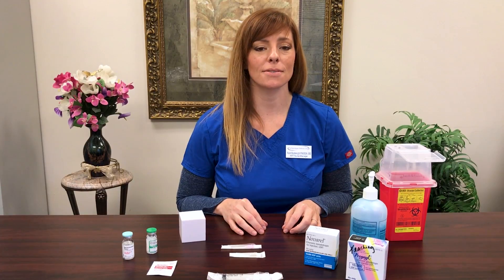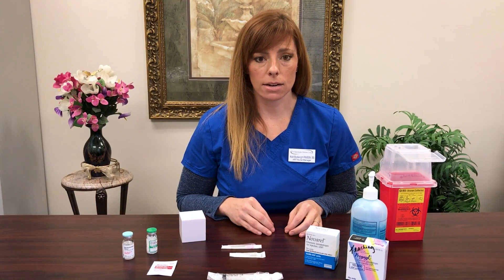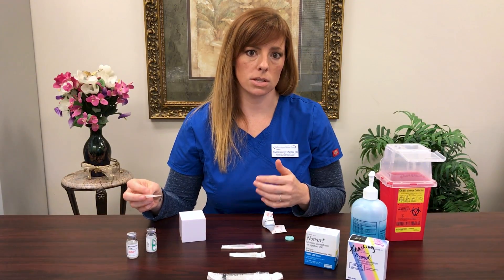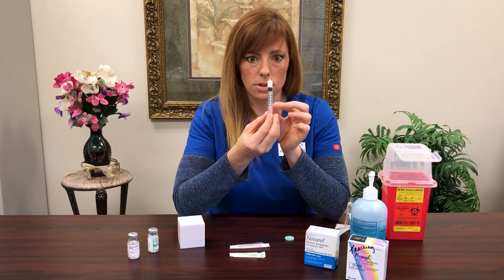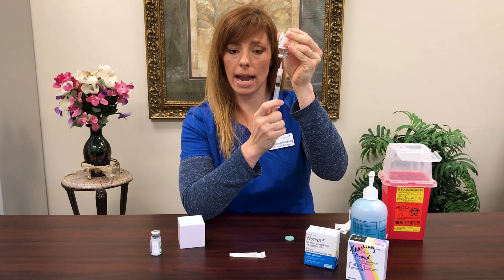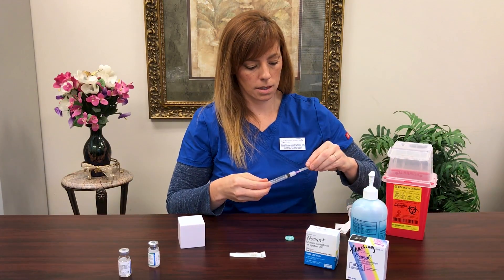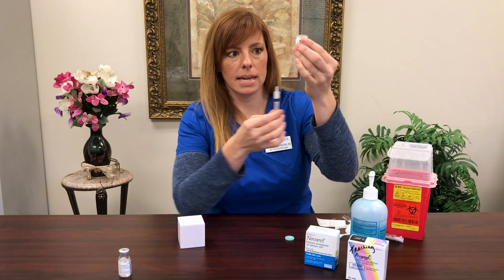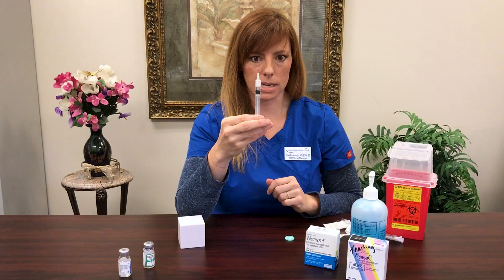HCG Medication Injection Information - The Reproductive Medicine Group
The physicians at The Reproductive Medicine Group may prescribe an HCG trigger at the end of your stimulation cycle.  These medications may include the brand names Novarel® (chorionic gonadotropin for injection, USP) or Pregnyl® (chorionic gonadotropin for injection, USP).  This video explains the injection techniques for HCG trigger medications.